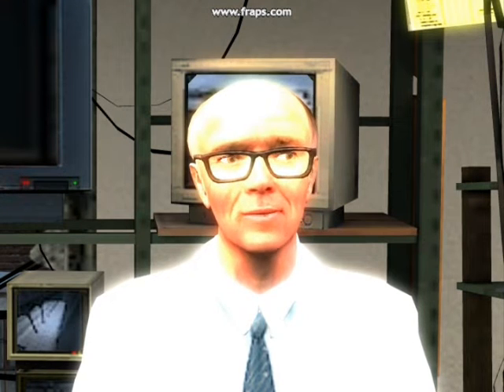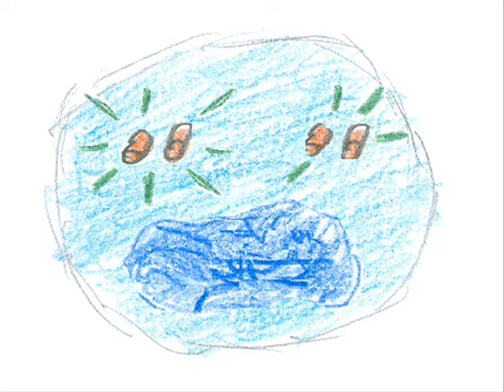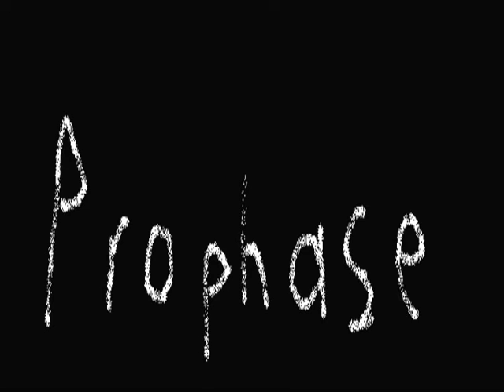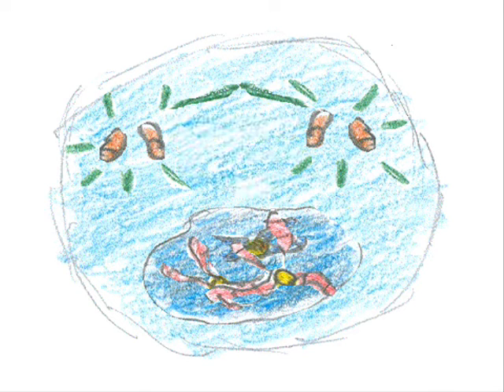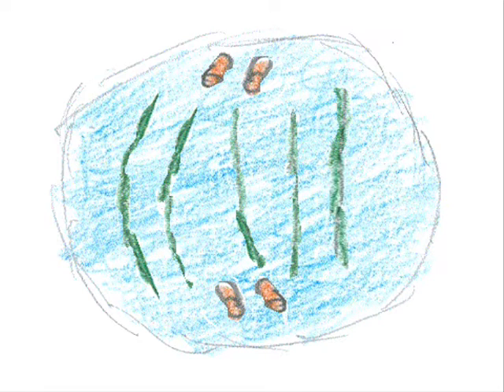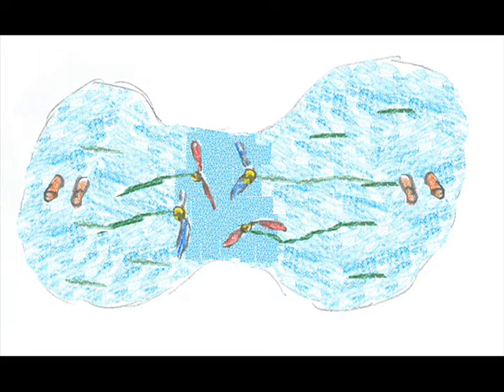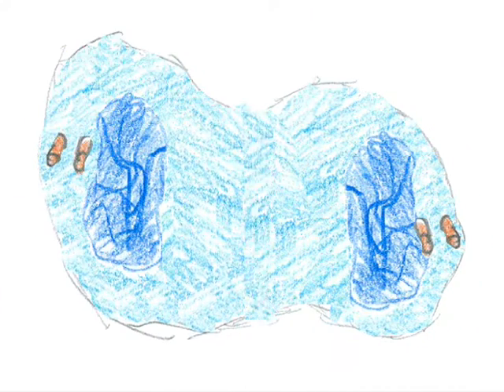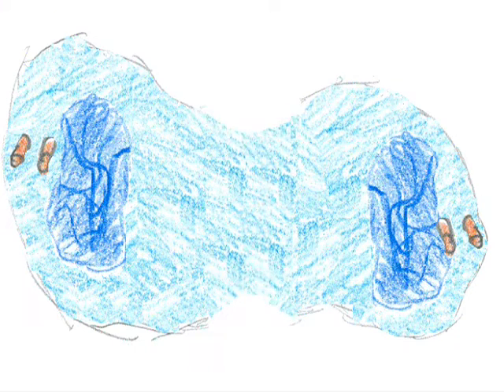The Cell Cycle!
Me and a Science Project I did about the Cell Cycle.